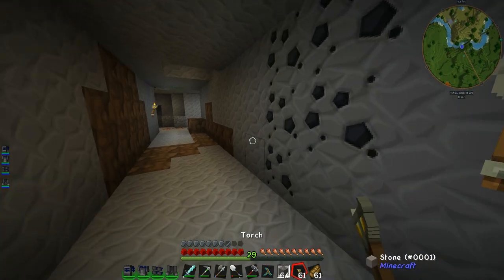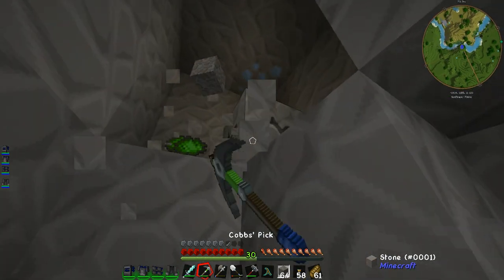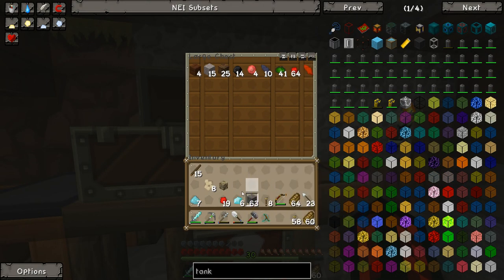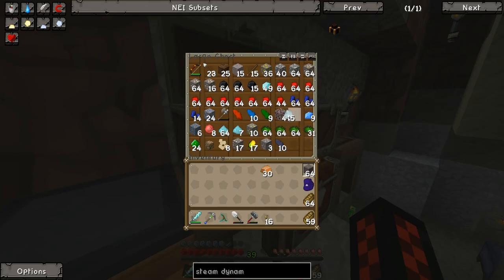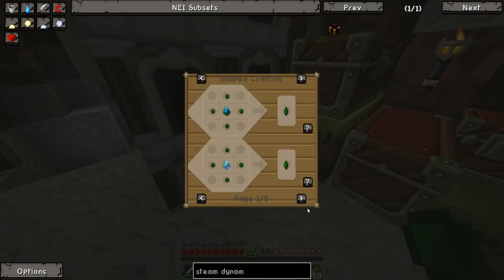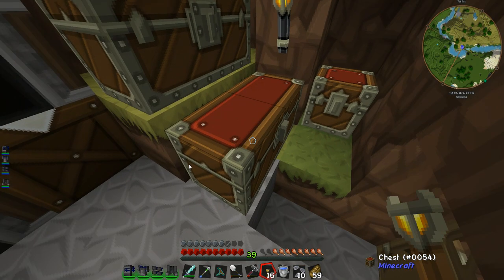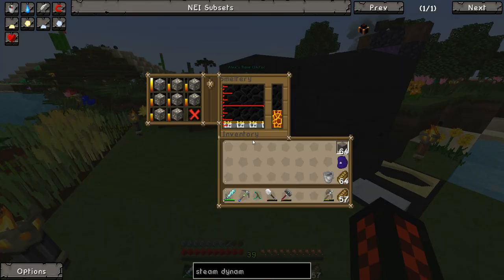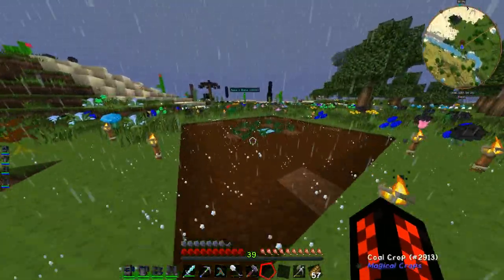Omega Craft Ultimate Episode 28: Basic Power Generation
I continue to finish the mining and then return to the surface to start work on power, which will start off in the form of steam dynamos!

Hope you guys enjoy, sorry for the long wait between these two episodes I have exams.

Mod List:
Advanced Machines
Advanced Solar panels
Advanced Repulsion Systems
AOBD
Applied Energistics 2
AE2 Tech Addon
Biblio Craft
Biblio Woods
Biomes o' Plenty
Blood Magic
BluePower
Botania
Buildcraft
Carpenter's Blocks
Cave Craft
Chisel
Calclavia Core
Code Chicken Core
Enchiridion
Ender IO
Ender Storage
Enet Bridge
Equivalent Exchange 3
Ex-nhilo
ExtraTiC
Extra Utilities
Extra Cells
Forestry
Galacticraft
Gravisuite
Gendustry
Hats
IC2
Ic2 Combo Armours
Inventory Tweaks
Iron Chest
Immibis Core
Jabba
Magical Crops
Map Writer
Mariculture
Mekanism
Mine Factory Reloaded
Mine Tweaker 3
Modular Force Field System (IC2 and Calclavia)
Morph
Mod Tweaker
Modular Powersuits
Natura
Nei Addons
NEI
Open Blocks
PIP
Pneumaticcraft
Project Red
Quarry Plus
Railcraft
Random things 2
Redstone Arsenal
Secret Rooms mod
Solar Flux
Simply Jetpacks
Simple recycling
Statues
Stevescarts 2
Steve's Factory Manager
Sync
Tinkers Construct
Thaumcraft
Thaumic Tinkerer
Thaumic Energistics
Thermal Expansion
Thermal Foundation
Tinkers Mechworks
Translocators
Tubes
Twilight Forest
Waila
Warpbook
Witchery
Universal Electricity
Wireless Redstone Chickenbones